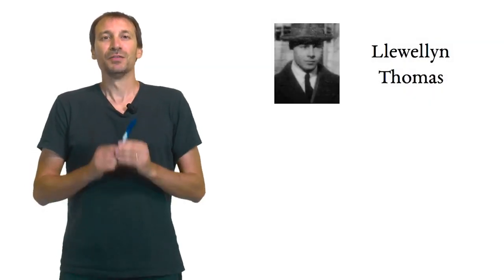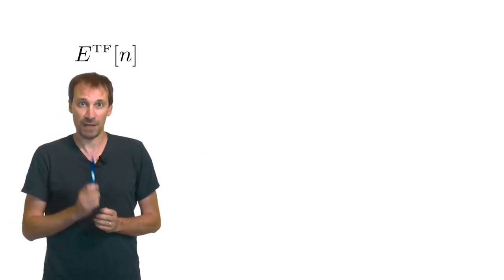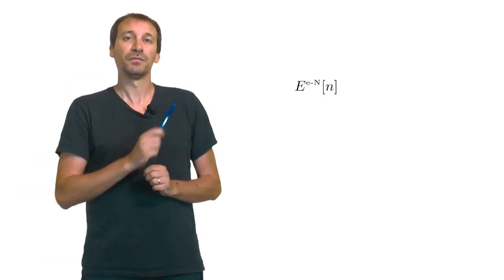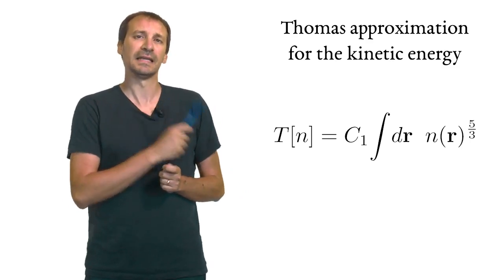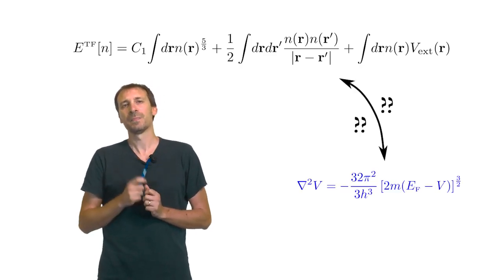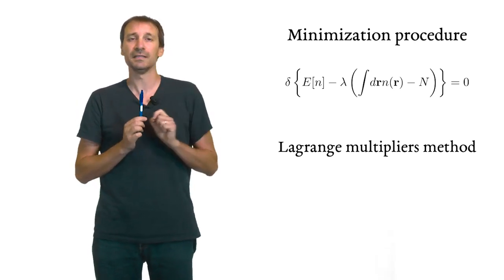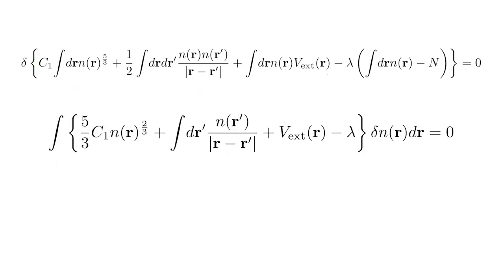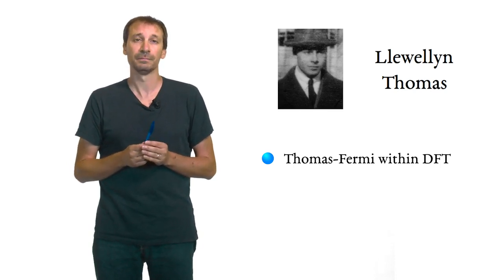1 6 2 Thomas Fermi as density functional Density Functional Theory